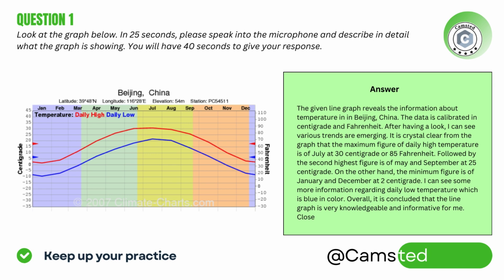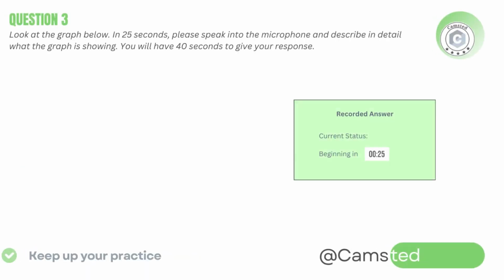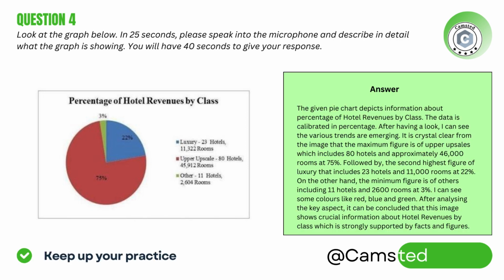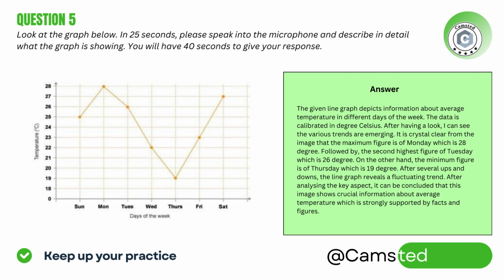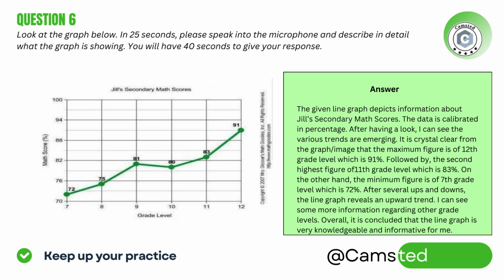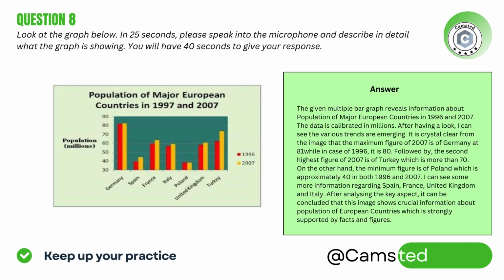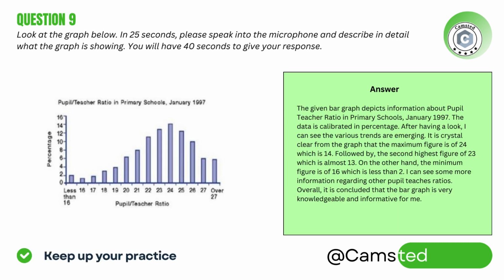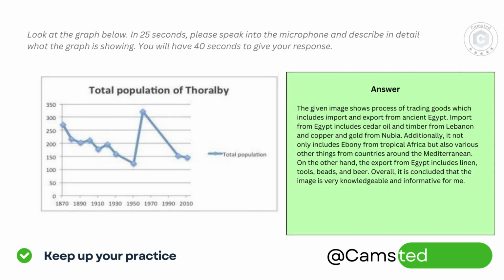PTE Describe Image - January 2024 - Most Recent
Queries answered:
Keep Supporting.

Channel: Camsted™